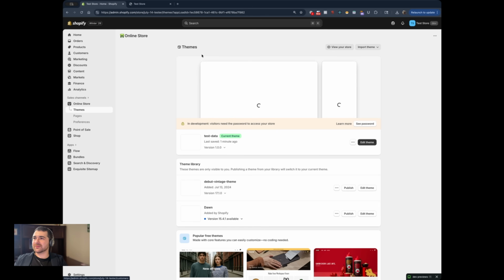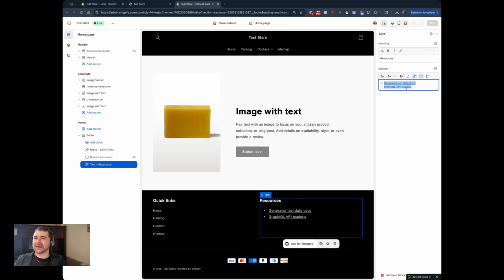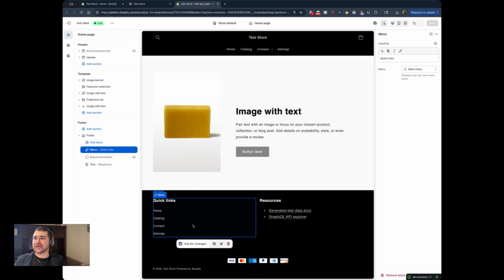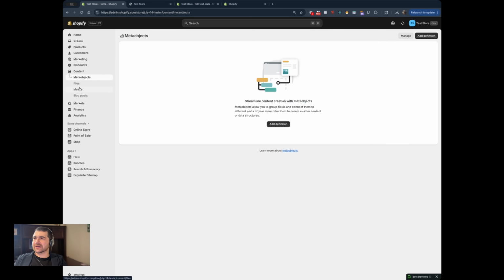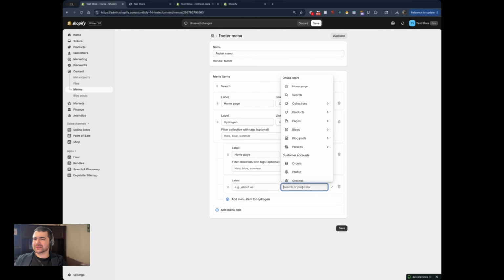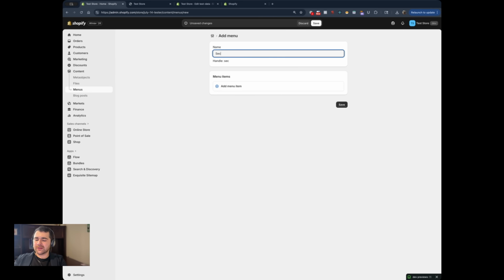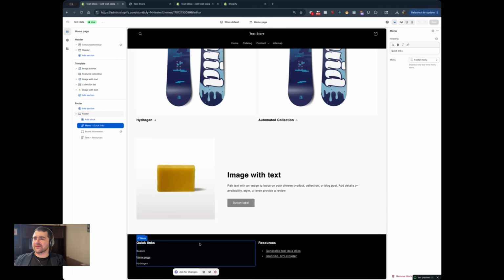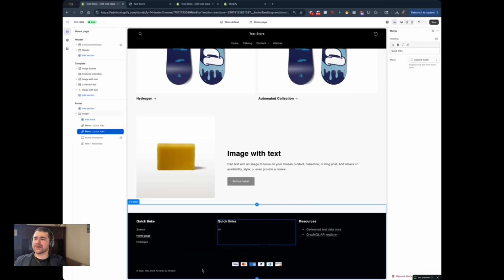How to Update Footer in Shopify Store (2026)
In this video, I walk you step by step through how to update and customize your footer menu in Shopify.

You’ll learn how to:

Edit the footer layout and design using the theme customizer

Understand how footer sections and blocks work

Modify existing footer links and menus

Create new footer menus from the Shopify admin

Swap, replace, reorder, hide, or delete footer menu blocks

Nest menu items for cleaner navigation (like collections and sub-collections)

This process is very similar to updating your header menu and requires no coding, making it perfect for beginners and store owners managing their own storefront.

By the end of the video, you’ll know how to confidently control your footer navigation, layout, and styling in Shopify.

💬 Drop a comment if you have Shopify questions